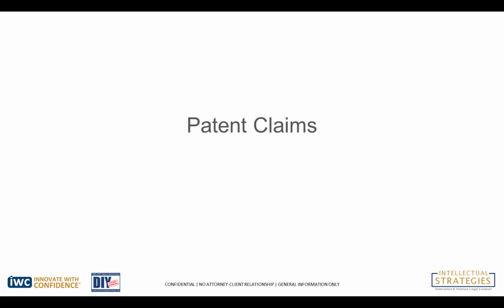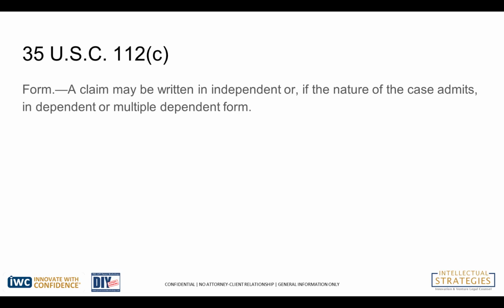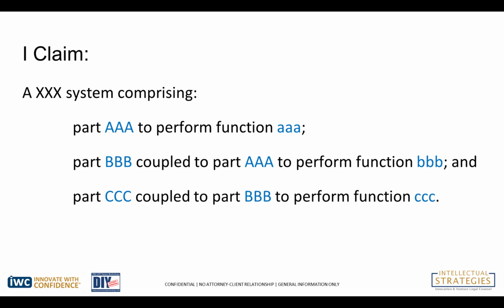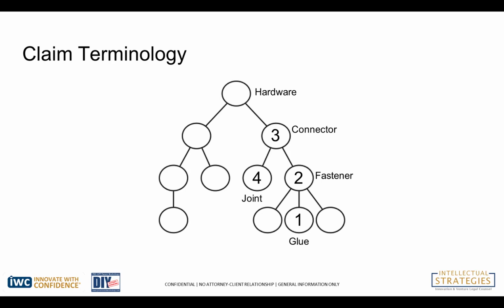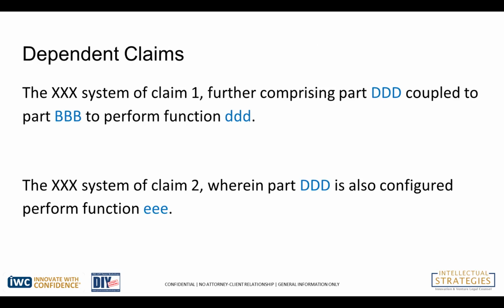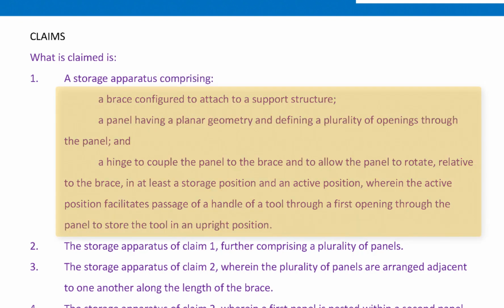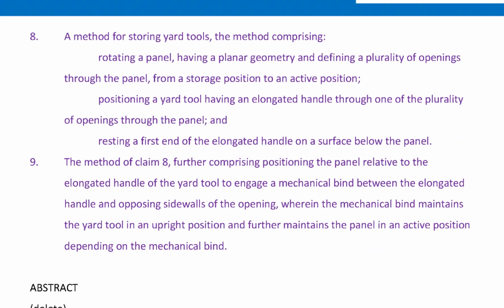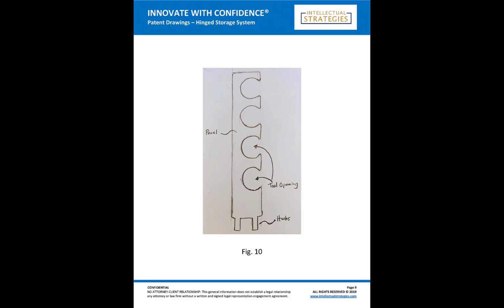Provisional Patent Application (PPA) Claims by Intellectual Strategies